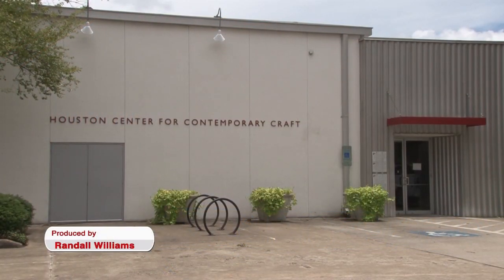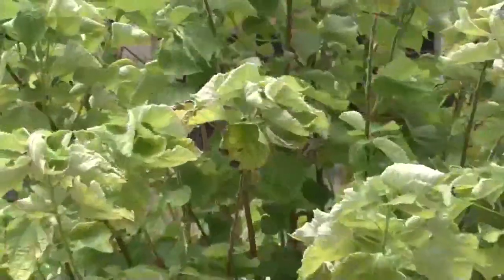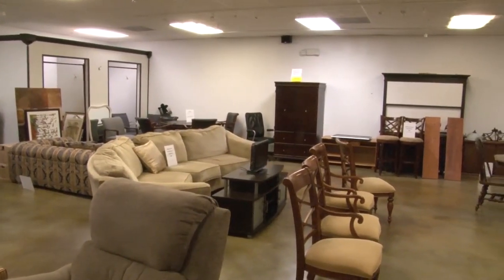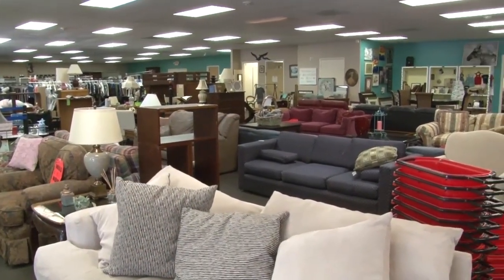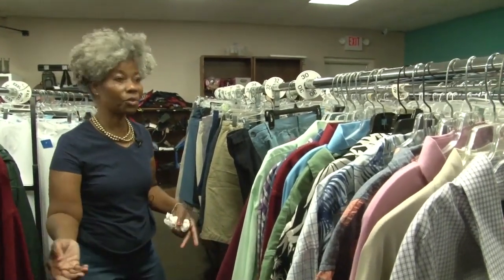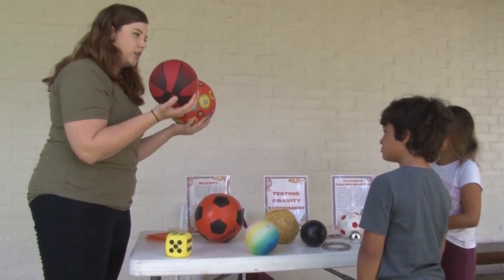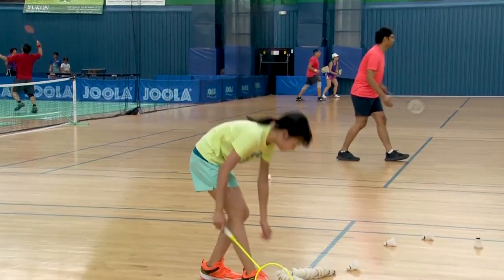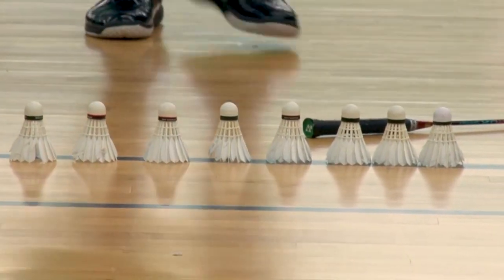July 15, 2022 - Stafford Weekly News